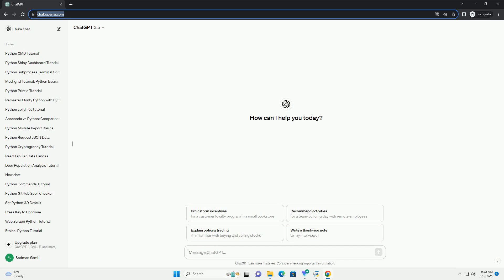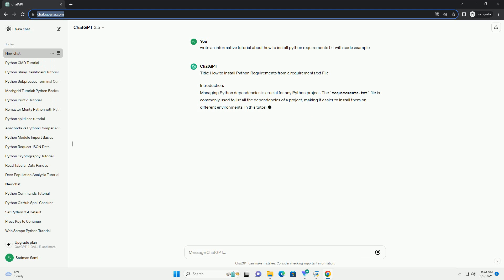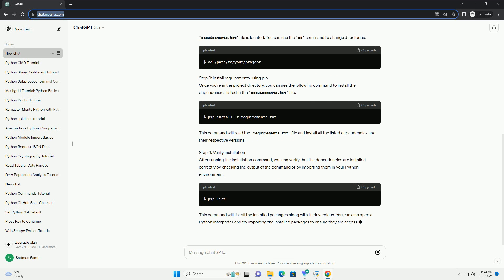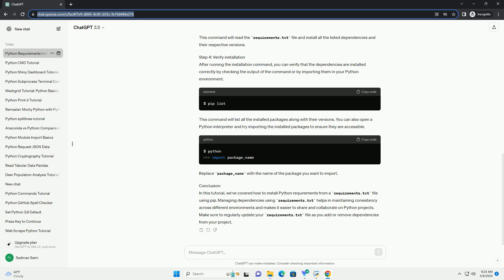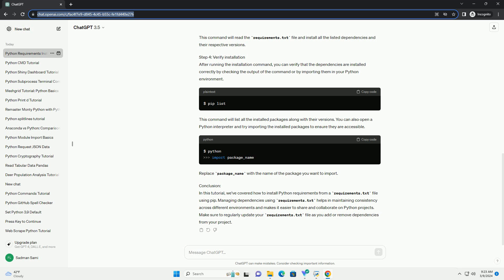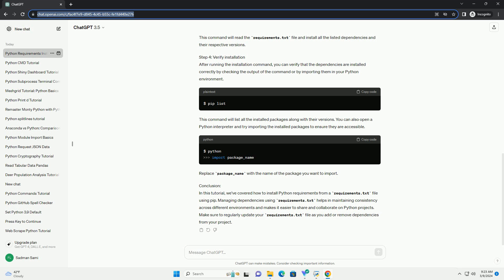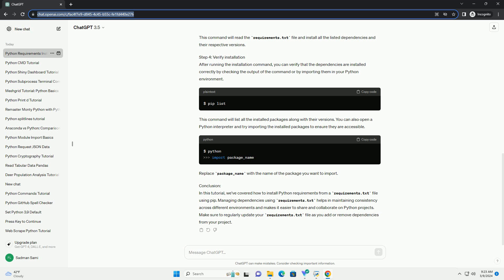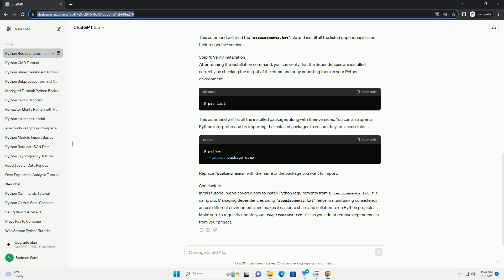how to install python requirements txt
title: how to install python requirements from a requirements.txt file
introduction:
managing python dependencies is crucial for any python project. the requirements.txt file is commonly used to list all the dependencies of a project, making it easier to install them on different environments. in this tutorial, we'll walk through the steps of installing python requirements from a requirements.txt file using pip, python's package installer.
requirements:
steps to install python requirements from a requirements.txt file:
step 1: create a requirements.txt file
first, you need to create a requirements.txt file in the root directory of your project or wherever your project's dependencies are specified. you can create this file manually or use the pip freeze command to generate it from an existing environment.
this command will create a requirements.txt file containing all the currently installed packages in your python environment.
step 2: navigate to your project directory
open a terminal or command prompt and navigate to the directory where your requirements.txt file is located. you can use the cd command to change directories.
step 3: install requirements using pip
once you're in the project directory, you can use the following command to install the dependencies listed in the requirements.txt file:
this command will read the requirements.txt file and install all the listed dependencies and their respective versions.
after running the installation command, you can verify that the dependencies are installed correctly by checking the output of the command or by importing them in your python environment.
this command will list all the installed packages along with their versions. you can also open a python interpreter and try importing the installed packages to ensure they are accessible.
replace package_name with the name of the package you want to import.
conclusion:
in this tutorial, we've covered how to install python requirements from a r ...

python install
python install pip windows